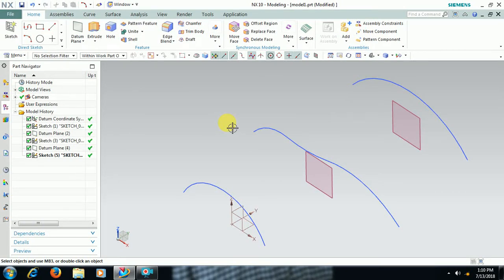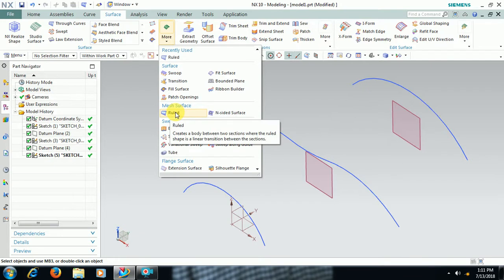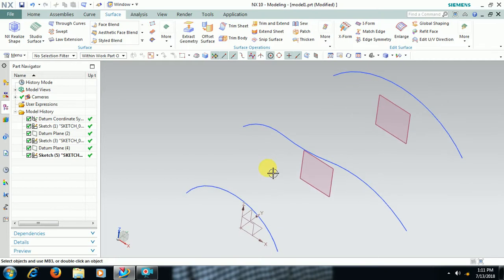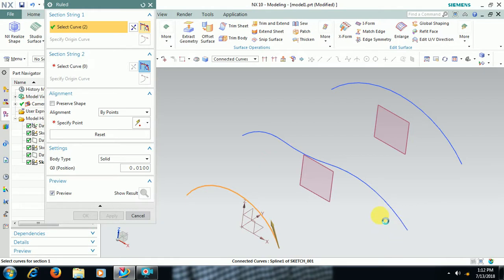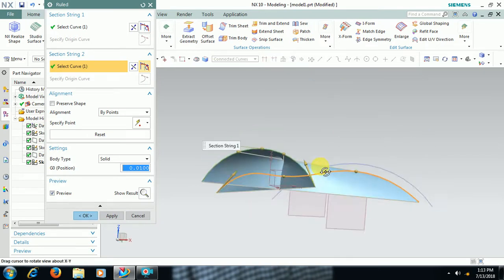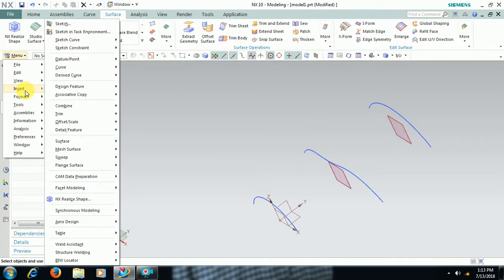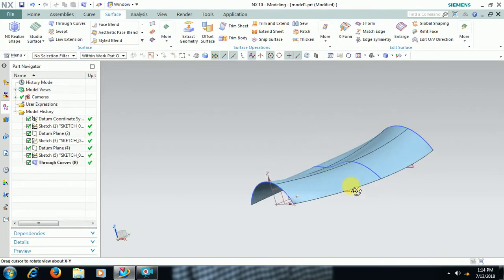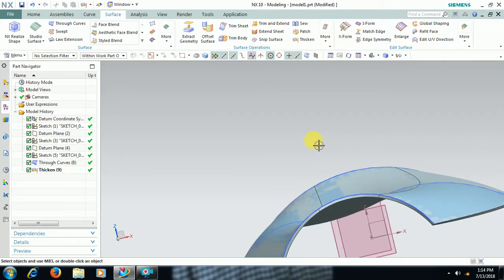UG NX - Surface Modeling - RULED SURFACE & THROUGH CURVES